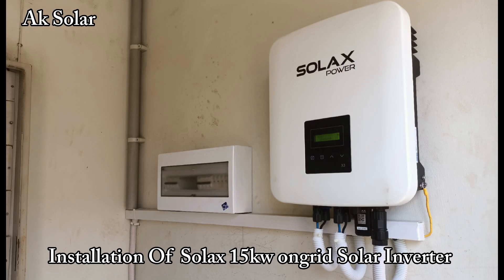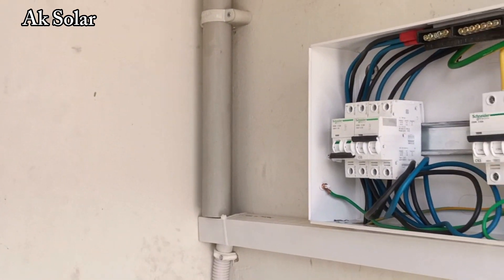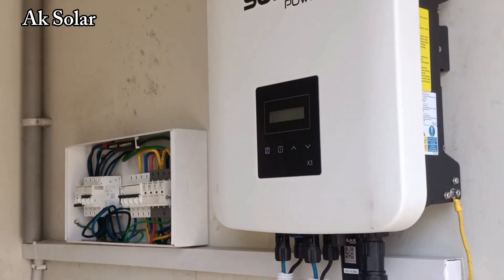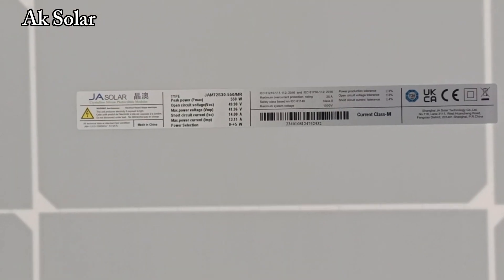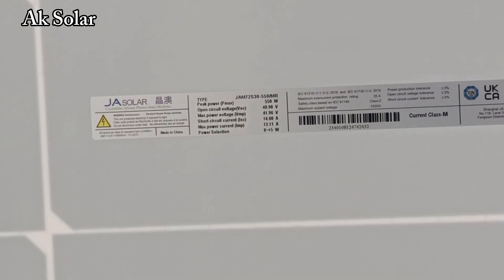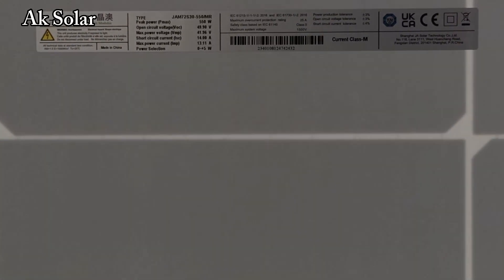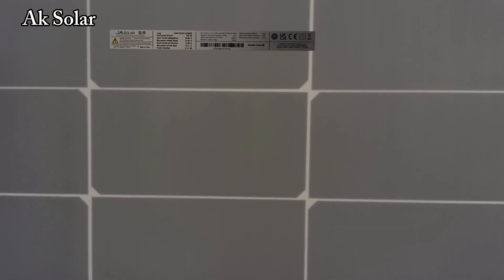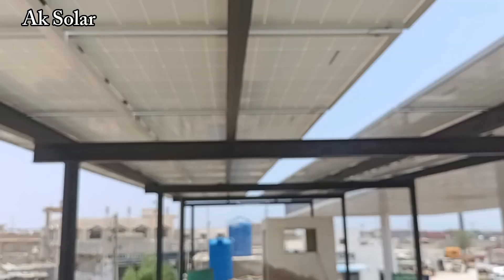Solax 15kw Ongrid Solar Inverter Installation | Ak Solar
Total Solar Panels : JA mono crystal line Solar Panels (540Watts)

Inverter : Solax 15Kw Ongrid Inverter

Db Box : (2)DC Solar Breakers (1)SPD and On 4Poles AC Breaker

Senior Operational Manager Mr Ayub Masih

Senior technical manager M.Ayub khan

Yousuf khan distribution box expert

 "Digital solar" is a term that refers to the integration of digital technologies with solar energy systems. This includes:

1. Smart solar panels with built-in sensors and monitoring systems.
2. Solar inverters with advanced grid support and monitoring capabilities.
3. Energy storage systems (batteries) with smart charging and discharging features.
4. Smart home energy management systems that optimize energy usage and solar energy harvesting.
5. Cloud-based monitoring and control platforms for solar energy systems.

Digital solar technologies enhance the efficiency, safety, and reliability of solar solarenergysolutions energy systems, making them more connected and intelligent. They also enable real-time monitoring, predictive maintenance, and optimized energy usage.